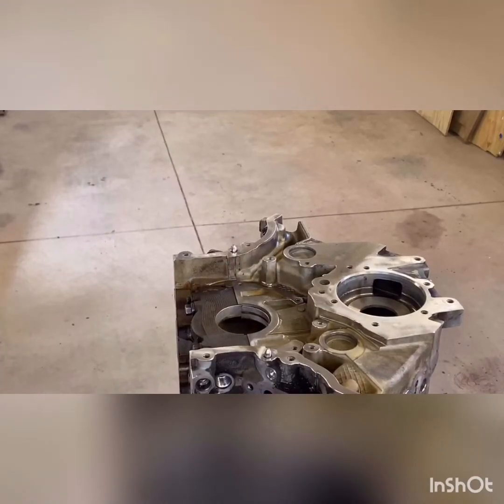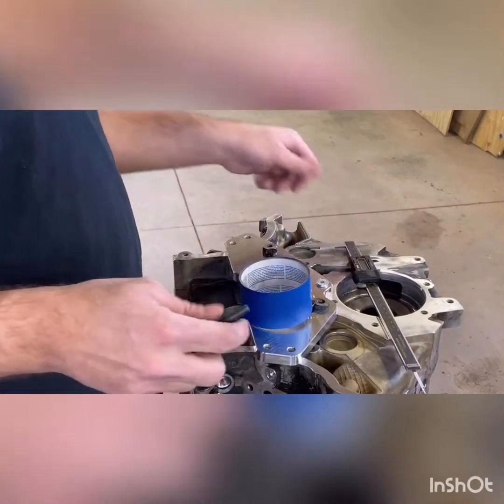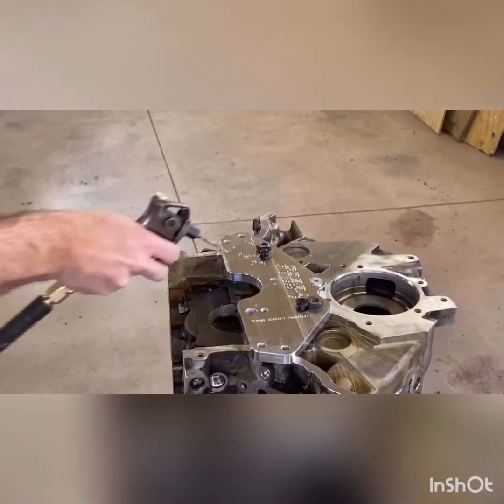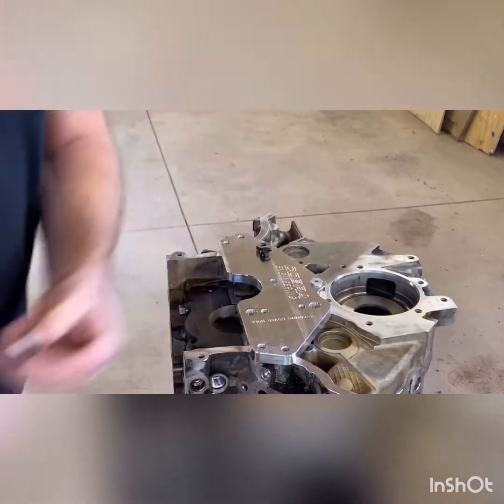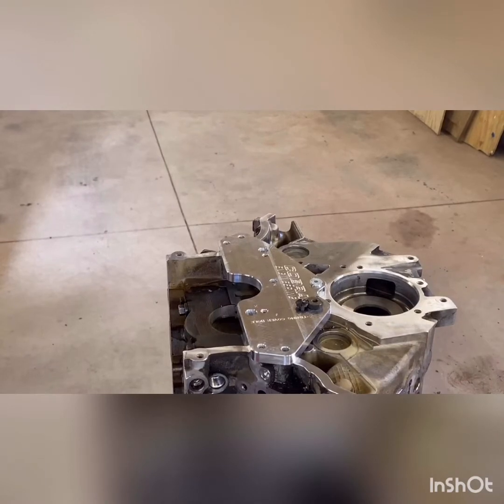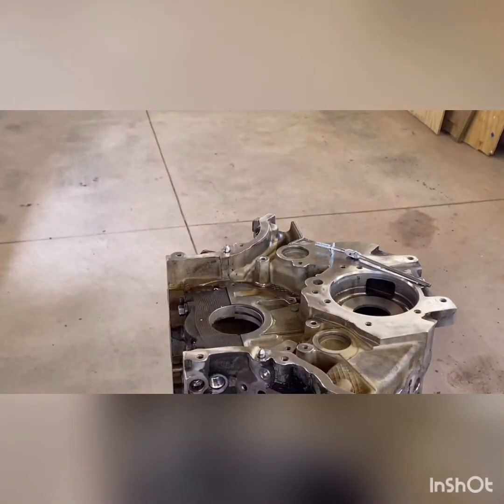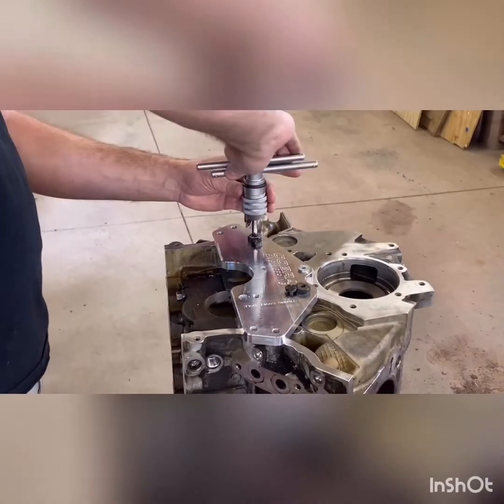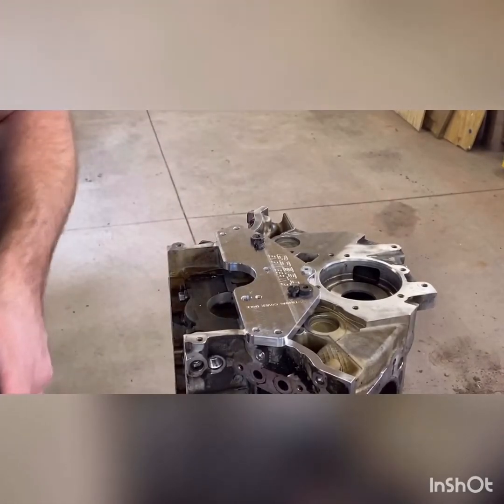Cobra Engineering Drill Fixture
A video of me showing how to use the Cobra Engineering drill fixture so you can upgrade your weak dowel pins.